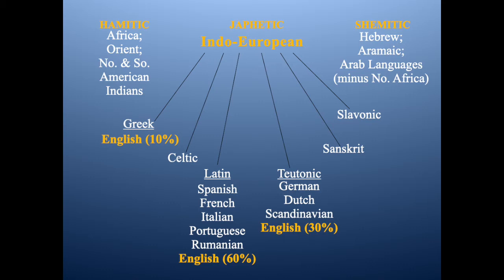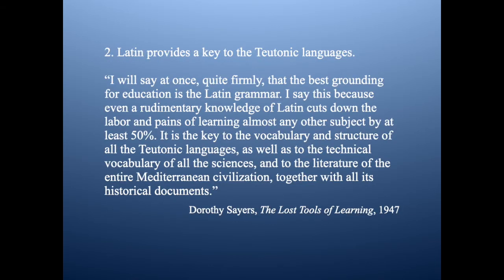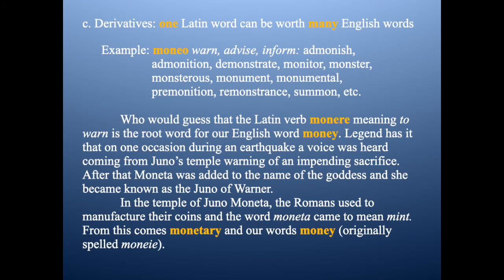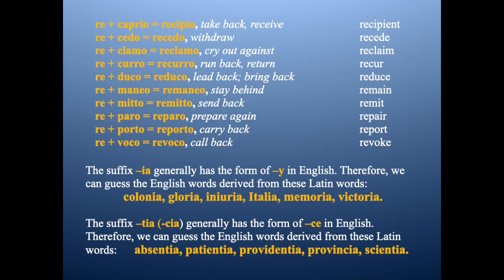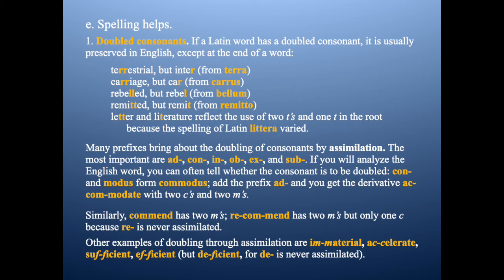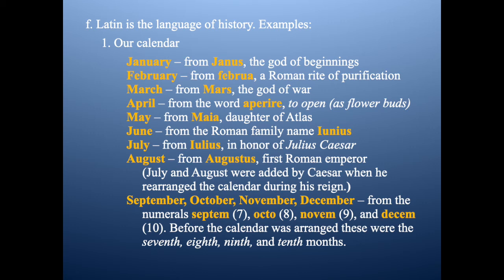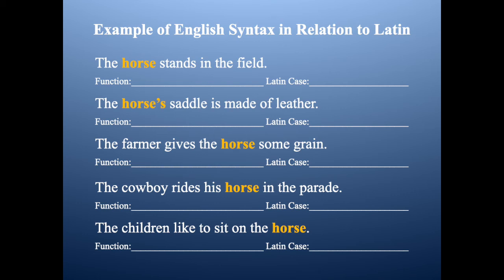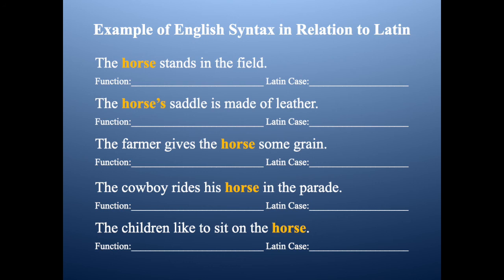Intro to the Latin Road Webinar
WHY STUDY LATIN? Let Barbara Beers share with you the historical and practical reasons for teaching Latin that have led thousands of parents, teachers, and students to study with her in The LATIN Road to English Grammar for the past 35 years.